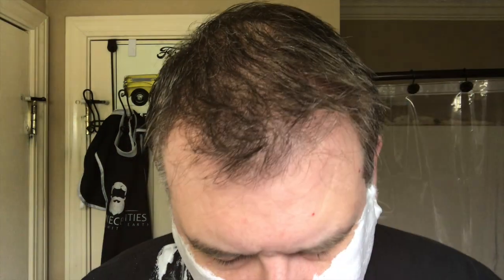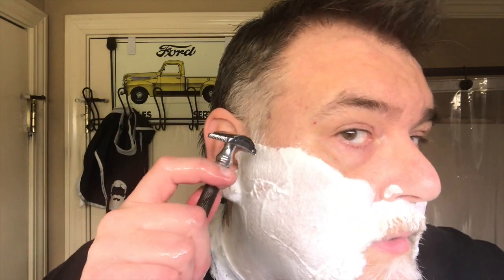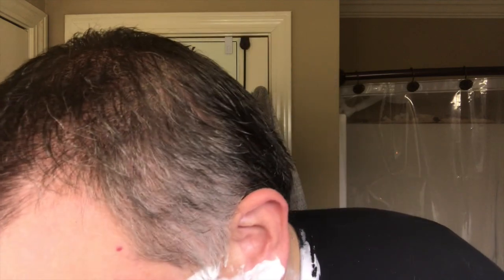12 Shaves of Christmas Shave 9: Santa's Pipe Siliski Soaps & nonspoiler review of Rise of Skywalker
On the 9th shave of Christmas,
wet shaving gave to me,
nine pipes a smokin’

In this 9th installment of my 12 Shaves of Christmas I use the Santa’s Pipe shaving soap and balm from Siliski Soaps. I use the Parker 26c open comb razor with a Voskhod blade and a Grizzly Bay brush with a tuxedo knot.

1:55 scent
2:30 building the lather
5:03 1st pass
10:58 2nd pass
15:14 3rd pass
18:44 pickup pass
20:23 soap performance impressions
20:54 post shave
25:36 deeper dive on The Rise of Skywalker (no spoilers)